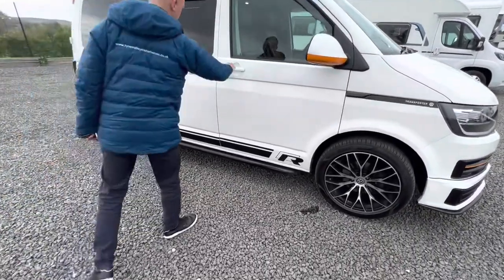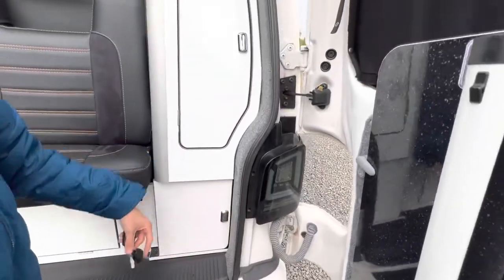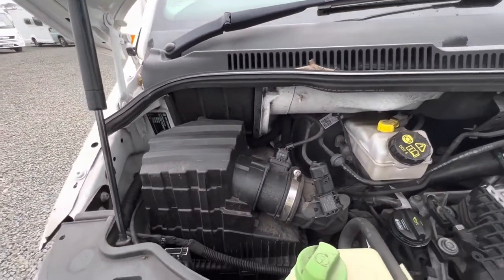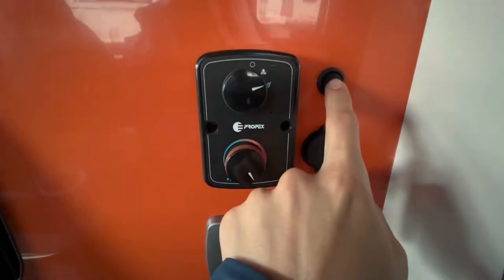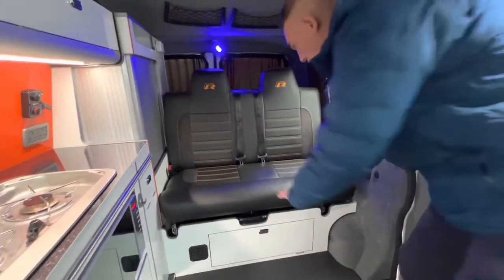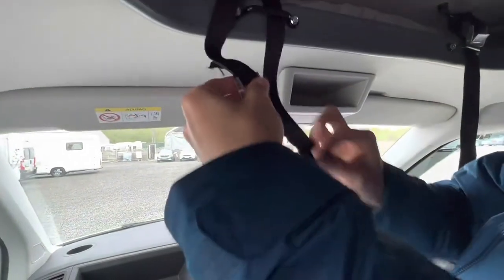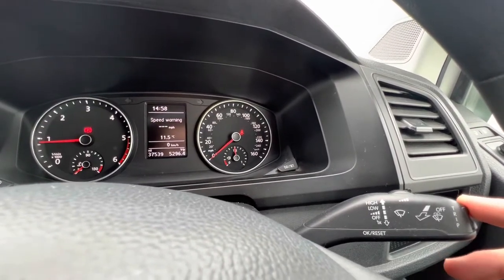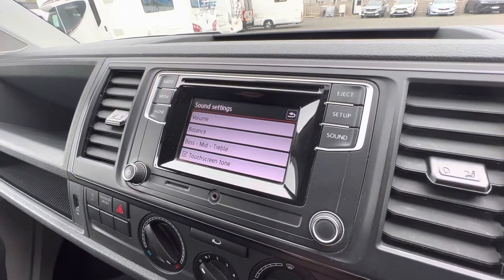VW Southlands Camper Handover